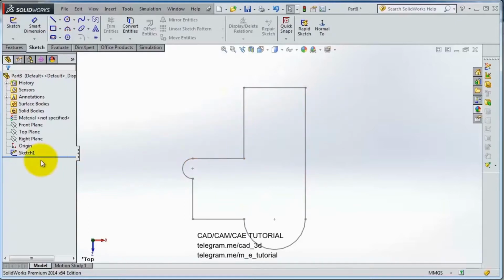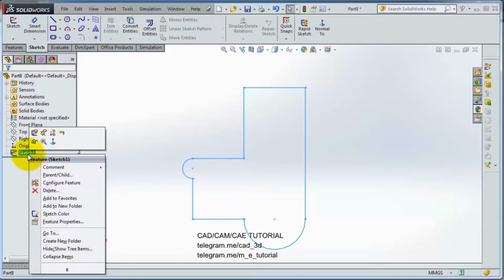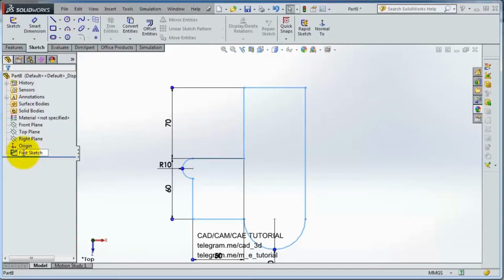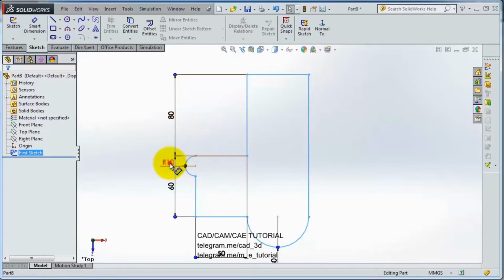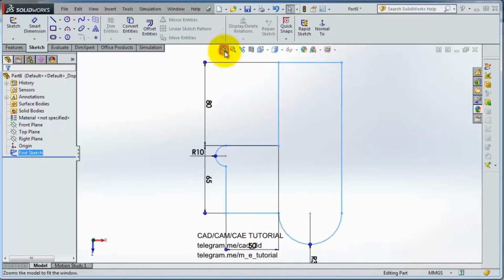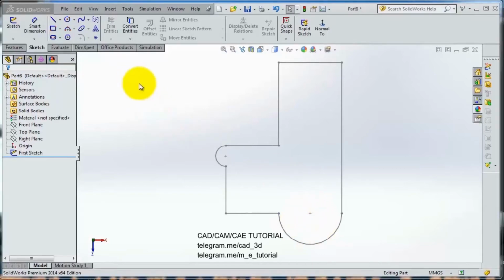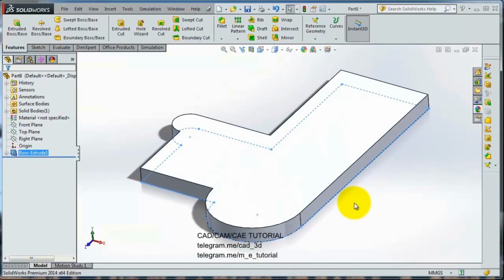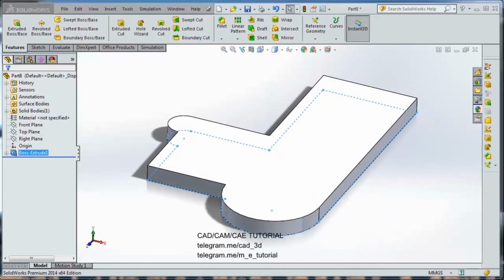SolidWorks 2014 Tutorial 4 Exit Sketch mood, Rename edit and use sketch, extrude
SolidWorks 2014 Tutorial 4
you will learn about: Exit Sketch mood, Rename edit and use sketch, extrude